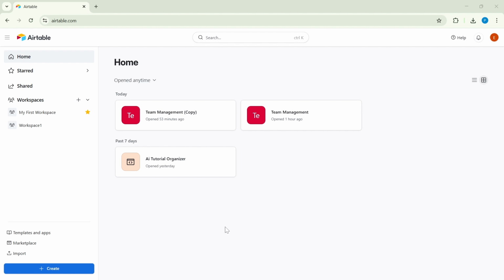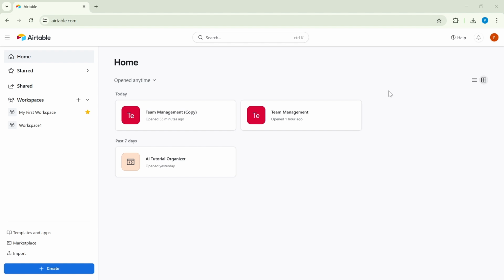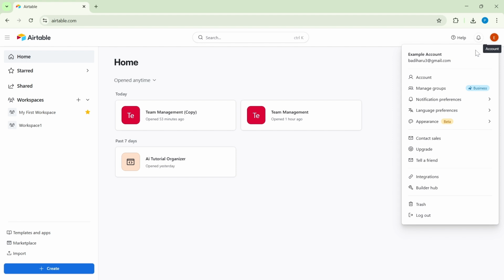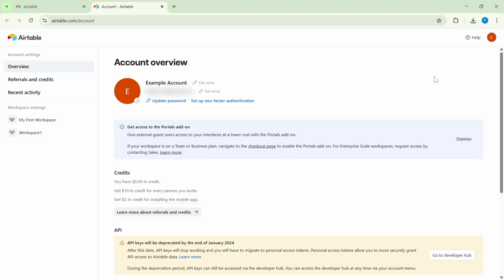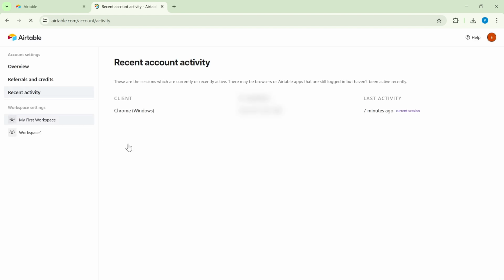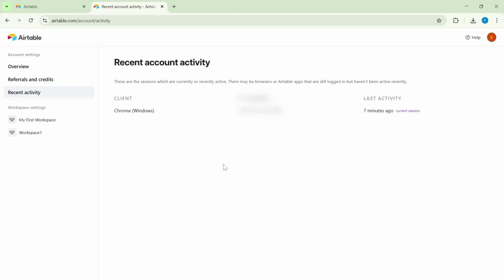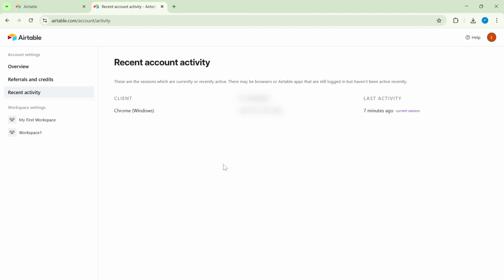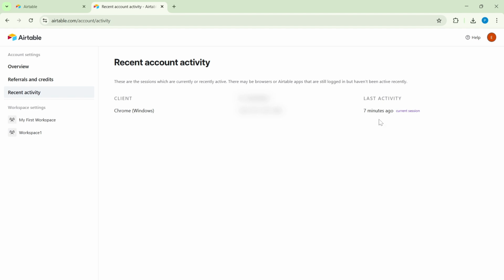How To View Recent Activity In Airtable (Account Activity 2026)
In this helpful 2026 Airtable tutorial, you’ll learn how to view recent activity so you can track changes, edits, and updates across your account or base. Monitoring activity is essential when working with teams because it helps you understand who changed what and when. Instead of guessing where data was modified, Airtable provides logs and history tools that show exactly what happened. Whether you’re managing projects or sensitive client data, knowing how to review activity keeps everything transparent.

🔹 What You’ll Learn:

How To Open Activity History And View Recent Changes Inside Your Airtable Base

How To Track Edits To Records, Fields, And Structure For Better Accountability

How To Identify Which Team Member Made Specific Updates Or Modifications

How To Review Timestamps So You Know Exactly When Changes Occurred

How To Use Activity Logs To Troubleshoot Mistakes Or Missing Data Quickly

How To Monitor Automation Runs And System Actions Alongside Manual Edits

How To Restore Or Correct Information After Accidental Updates

How To Maintain Transparency Across Teams Working On Shared Databases

💡 Pro Tip: Check activity logs regularly when collaborating with multiple users. Early detection of mistakes prevents larger issues and helps you maintain clean, trustworthy data across your entire workspace.

By the end of this video, you’ll confidently use Airtable’s activity tools to monitor changes, maintain accountability, and keep your database secure and organized.